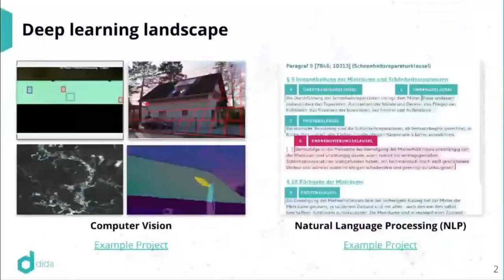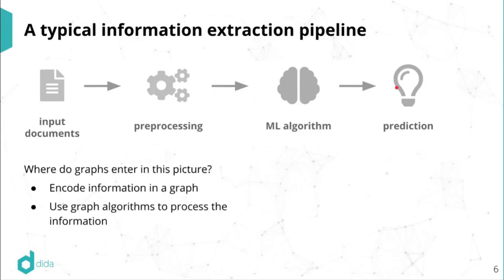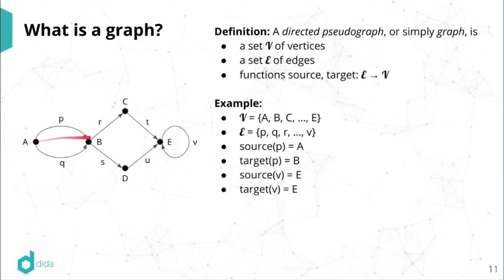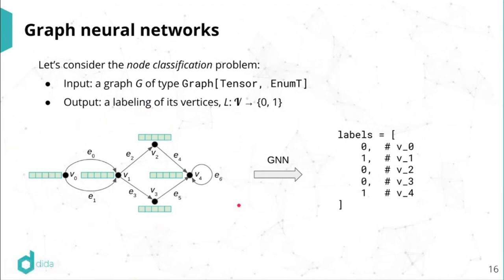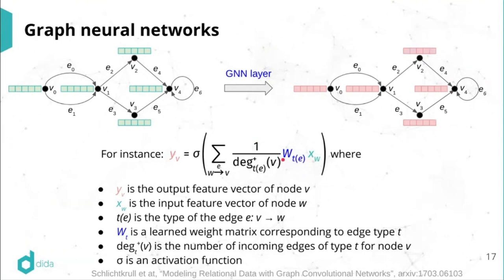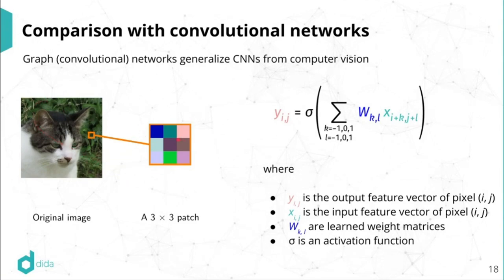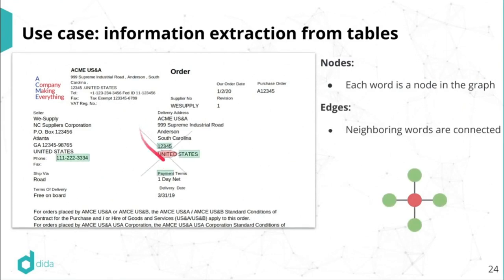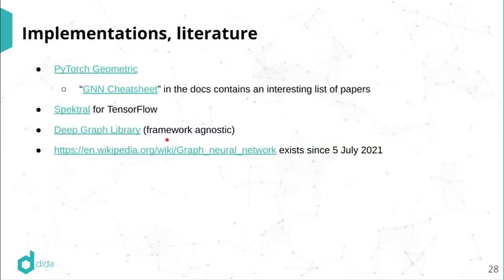Graph Neural Networks (GNN) for Information Extraction with PyTorch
In this Deep Learning tutorial, we'll learn about Graph Neural Networks (GNN) for Information Extraction with PyTorch
PyTorch Tutorial for Beginners
Cheat Sheets for AI, Neural Networks, Machine Learning, Deep Learning & Big Data

In this talk, I will provide a primer on a class of deep learning models known as graph neural networks (GNNs).  These models generalize the well-known convolutional neural networks (CNNs) ubiquitous in computer vision, and the approach of the talk will emphasize that analogy.  Specifically, after a quick general recap on graphs, we will see how to think of an image as a graph where nodes represent pixels and edges represent the relationship of being a neighbor.  After expressing the formulas for a CNN in terms of this graph, it is not hard to imagine ways to pass from the graph of an image to arbitrary graphs.  This way, one naturally arrives at a basic GNN architecture.  Other recent advances, for instance graph attention networks, can also be surveyed, time permitting.

We will then survey the existing Python implementations and supporting libraries, with a focus on the PyTorch framework and on the PyTorch Geometric library in particular.

Next, I will turn to applications in the field of NLP, and in particular information extraction.  I will focus on the problem of understanding documents in tabular format.  Unlike regular paragraphs of text, these documents contain more information than just an ordered sequence of words.  We will see how graphs can be used to encode the spatial disposition of words, capturing enough information to allow training deep learning models with good accuracy and generalization capabilities.